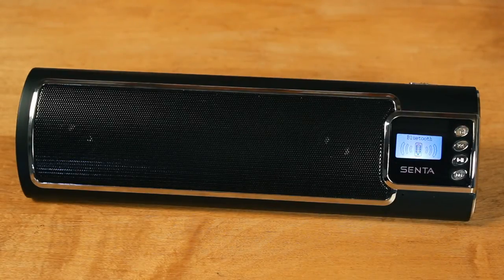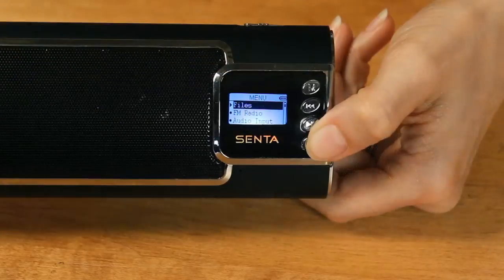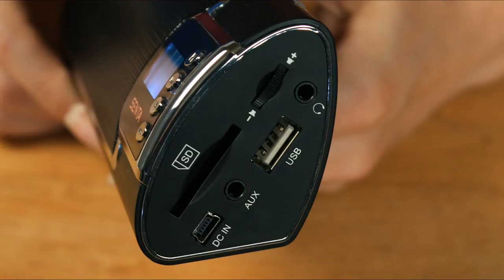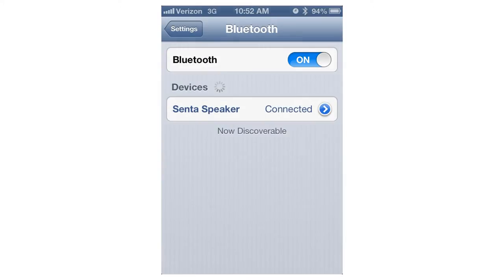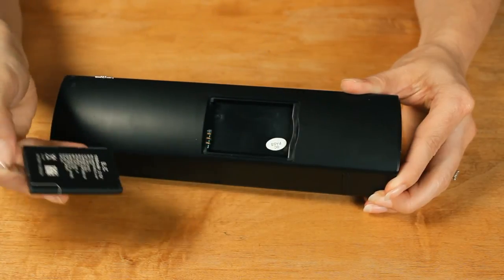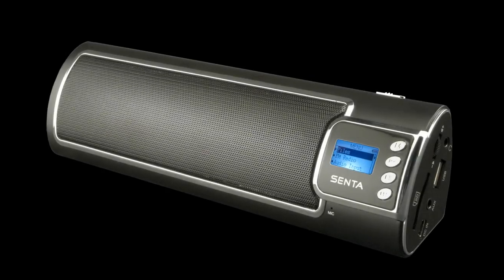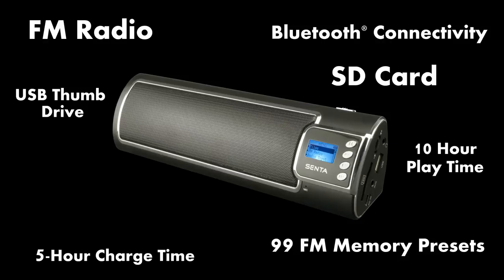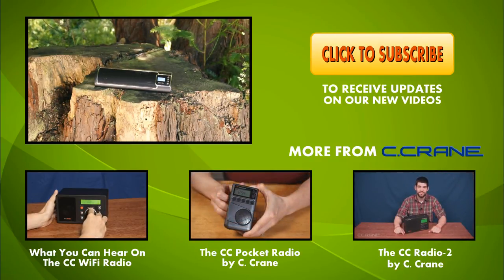Senta Ally Bluetooth® Stereo Speaker w/ FM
The Ally is a portable stereo speaker that accepts Bluetooth®, USB thumb drive, an SD card or an 1/8" patch cord as a source for audio. It delivers crisp, full range stereo sound with bass performance that makes it the center of attention.